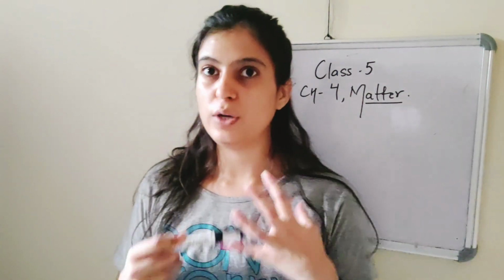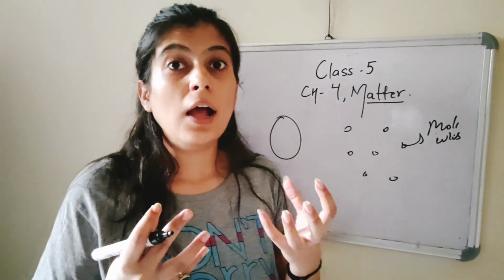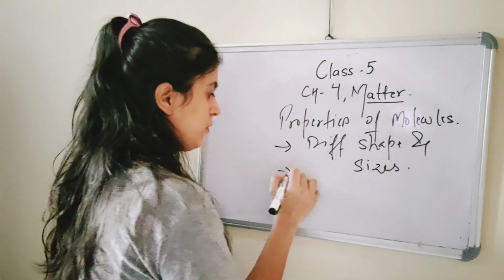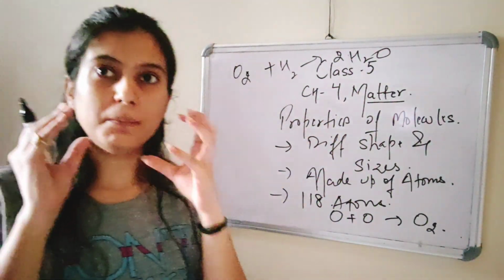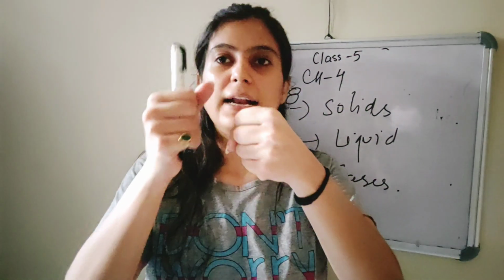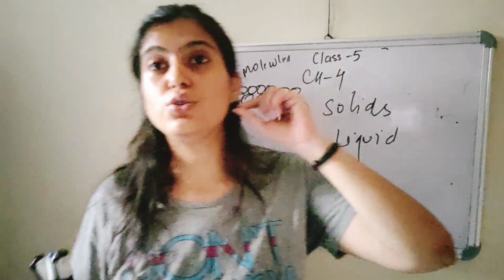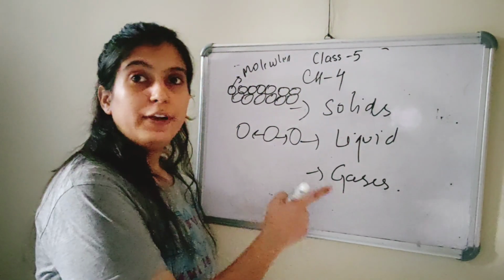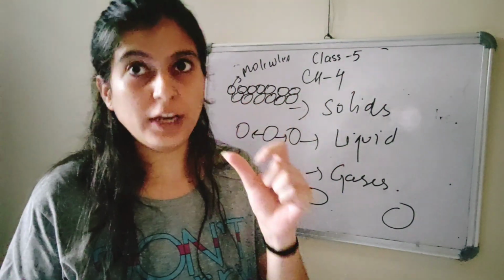Class - 5 ,Chapter- 4 Matter- solid, liquids and gases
Matter, molecules , properties of molecules, atoms, arrangement of molecules, properties of solid liquid and gases